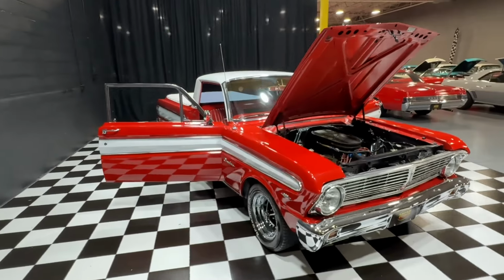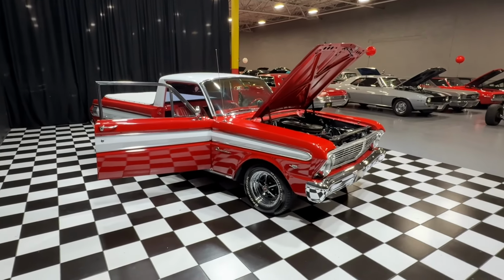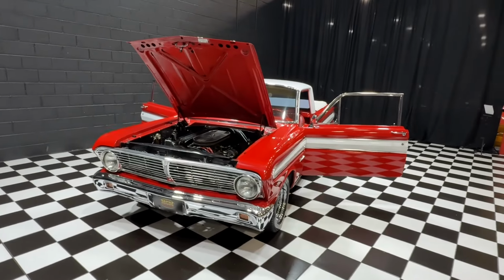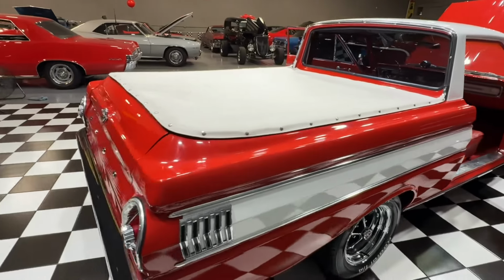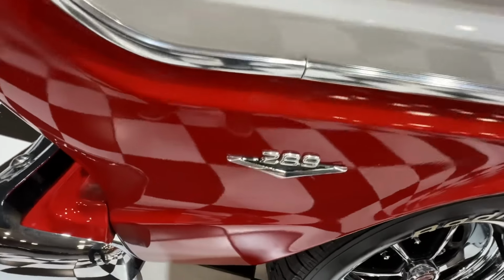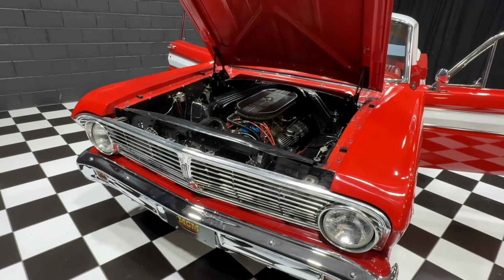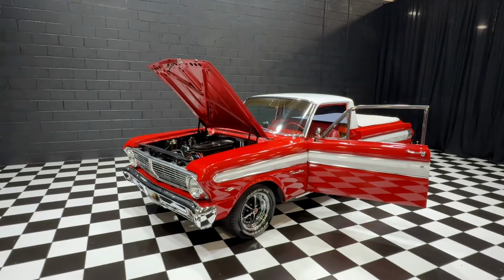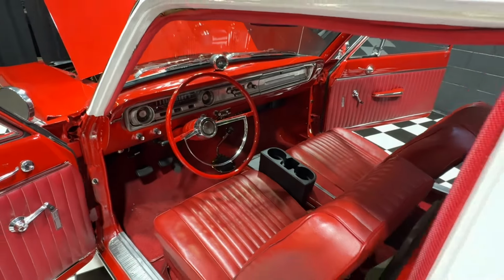1965 Ford Ranchero for sale 🔥🔥🇺🇸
1965 Ford Ranchero

302 CID Engine/4 Speed manual trans
4 Barrel Carburetor/New Paint
Tonneau Cover/Ford Performance Dress Up Kit
Power Steering/Dual Exhaust
Aluminum Valve Covers & Air Cleaner
Ford Magnum 500 Wheels Chrome
Interior is nice condition
Bucket seats/Factory center console
Triple gauge package/Dual pipes with cherry bombs
Clean underside of vehicle

Known facts:
The 1965 Ford Ranchero was a compact, car-based pickup from the second generation of the model line, sharing most of its mechanical underpinnings and styling with the Ford Falcon. It featured squarer, more aggressive styling compared to earlier models and was the final year the Ranchero was based on the Falcon platform before moving to a larger Fairlane chassis in 1966.

Rarity: Approximately 19,700 units were made for 1965, making it a relatively rare classic today. Certain features, like factory-installed bucket seats and a center console (part of the Deluxe trim), were even rarer, found in just 990 units.

Collectibility: The 1965 Ranchero remains a cherished classic and is reasonably collectible, often a favorite among enthusiasts for its unique blend of car agility and truck practicality. Many parts are interchangeable with the Mustang and Falcon, making restoration and modification relatively straightforward.

Runs/drives & stops well
TRADE-INS WELCOME!
IF YOU can dream it… YOU can do it!!
Financing available $3000 down payment
Long term loans available
No pre-penalties (payoff anytime)
Monthly payments low as $340.00
Must have good credit
Sales tax/delivery & upgrades can be financed
All cars are sold in as-is condition
Shown by appointment only!

WE OWN...YES OWN OVER 200 CARS IN STOCK!
WE OWN OUR INVENTORY!
NO CONSIGNMENTS
NO INFLATED COMMISSIONS!
BUY WITH CONFIDENCE
100% CUSTOMER FEEDBACK
OVER 500 (5) STAR REVIEWS!

150 S. Church Street